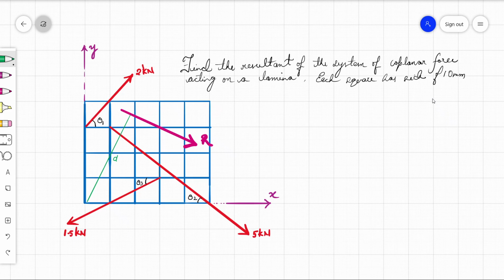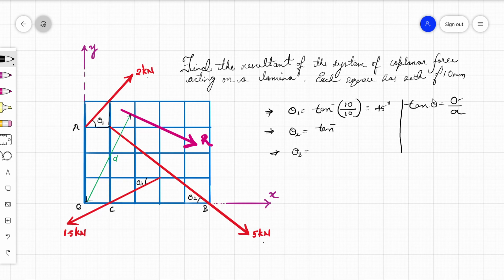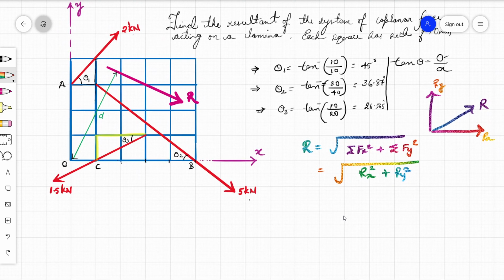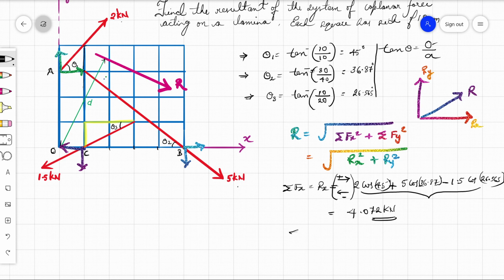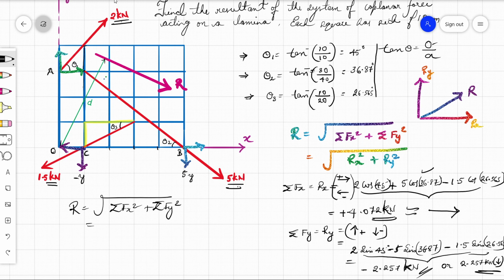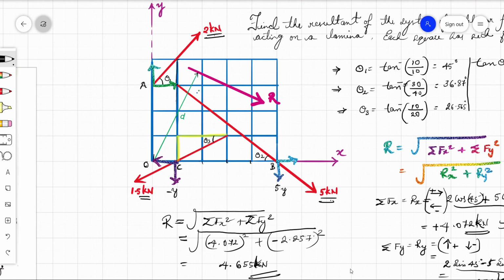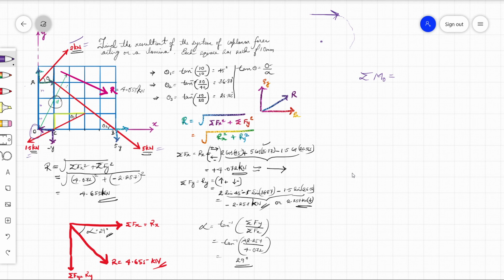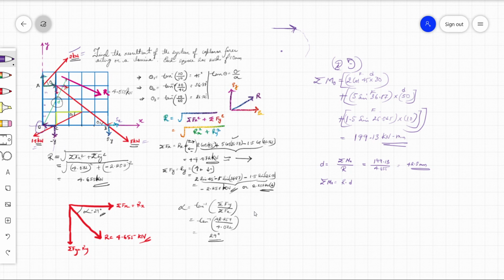Resultant of Coplanar Non Concurrent force system| Numerical Example